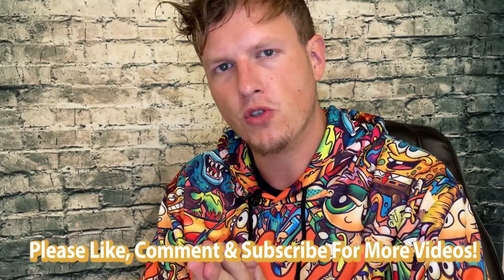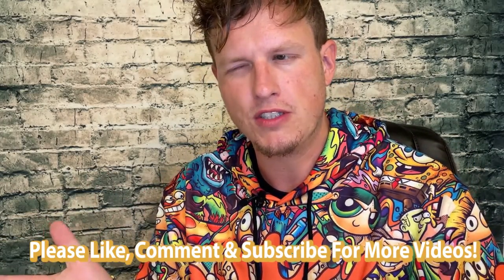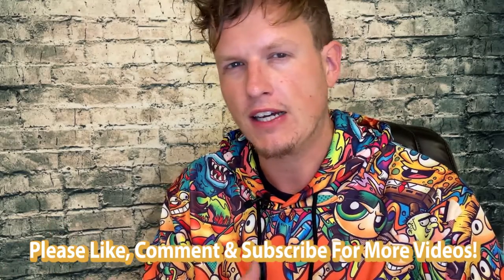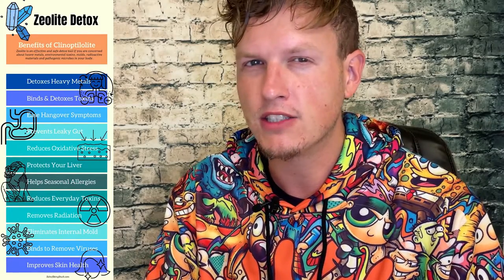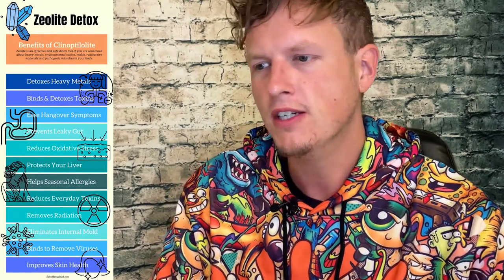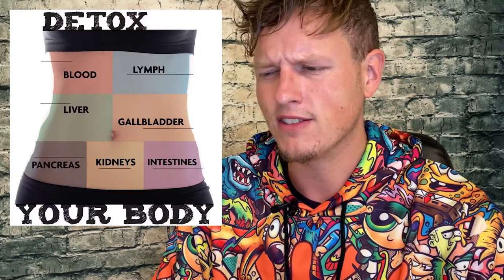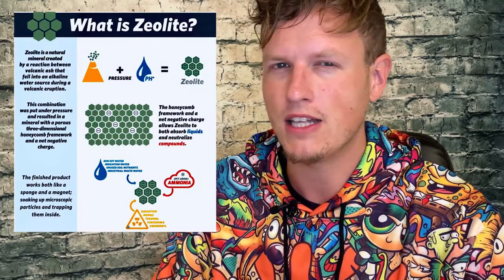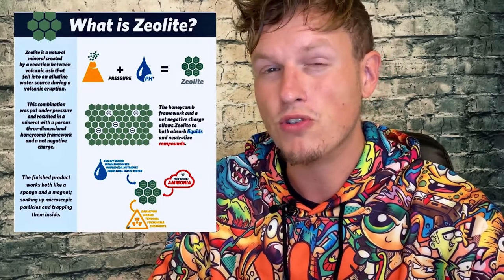Zeolite Clinoptilolite Review (Detox For Plants, Toddlers)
Hello Friends! Today I wanted to share my thoughts on Clinoptilolite a form of zeolite, have you tried Clinoptilolite?

Send Me Anything! Address Below 👇
RealJoshTv
United States

Clinoptilolite has many applications due to its effect as a molecular sieve, among others as an additive for building materials, as aggregate in horticulture, as an additive to cattle feed, as an additive in household products, as a desiccant, and in environmental technology.

Clinoptilolite was used on a large scale in the nuclear disaster of Chernobyl. There, the mineral was used on the one hand as an ion exchanger in cleaning plants to treat radioactively contaminated wastewater. On the other hand, it was added to cattle feed in order to bind and eliminate radioactive cations such as 137cesium as an ion exchanger in the digestive tract.[7]

Clinoptilolite is marketed within the EU as a medical product and is associated with scientifically unproven healing effects. It is not approved as a food supplement for human use due to the Novel Food Regulation. In Germany, it was therefore registered in December 2011 by the Federal Office of Consumer Protection and Food Safety under the rapid alert number "2011/1849" as an unauthorized novel food ingredient in food supplements.[8]

Clinoptilolite of sedimentary origin may be used as a "technological" additive in animal feed. It then has the function of binder. The European Commission authorized clinoptilolite in animal nutrition for all animal species in 2013.[9] Only clinoptilolite of sedimentary origin is allowed.